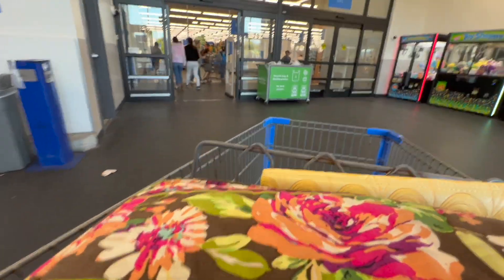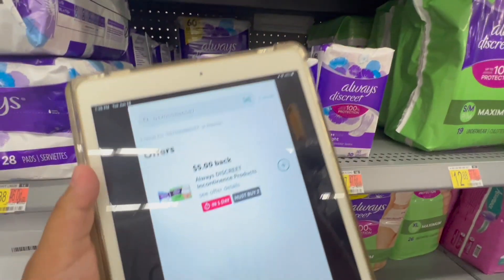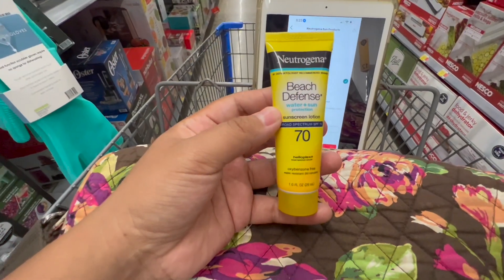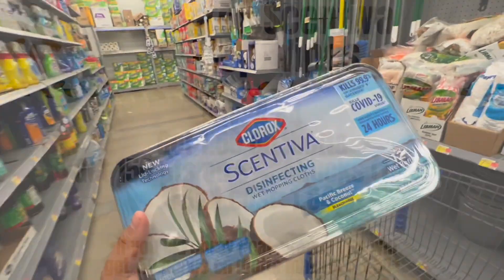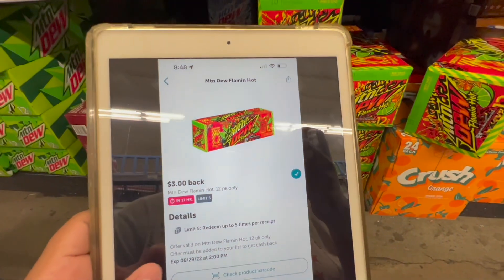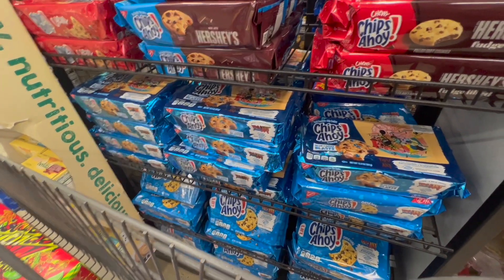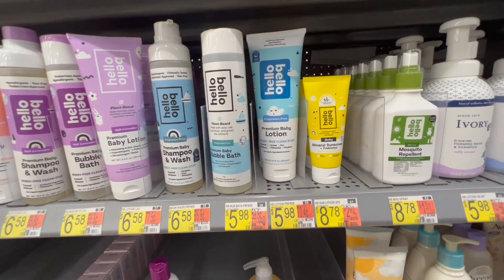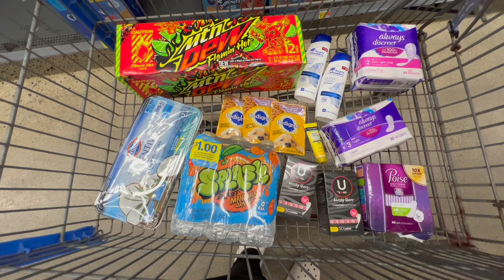Walmart Haul | 15 Deals | $47.29 Worth For FREE + MM!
TrinaaBeann on Instagram
dmvkouponkartel on Instagram
hurtadobrisey on Instagram

Always: June P&G
U By Kotex, Raid: 6/26 SS

Editing: iMovie on Iphone and laptop